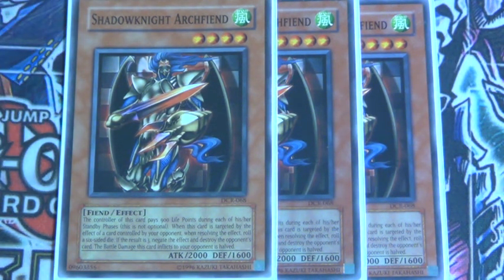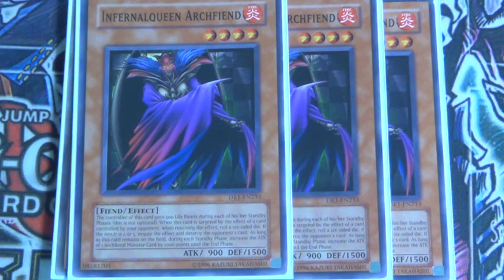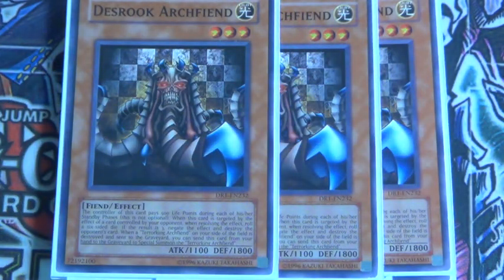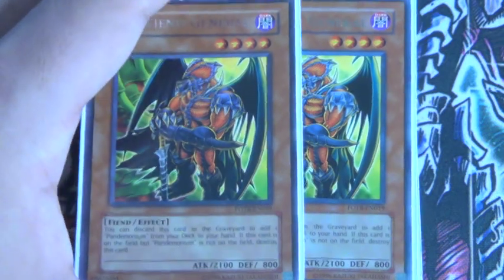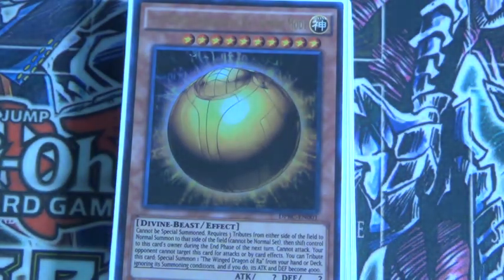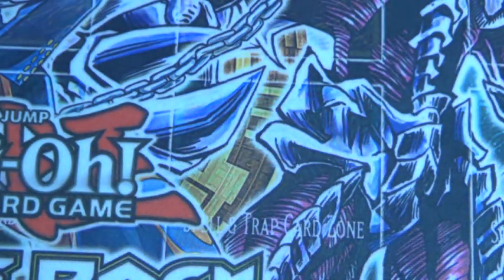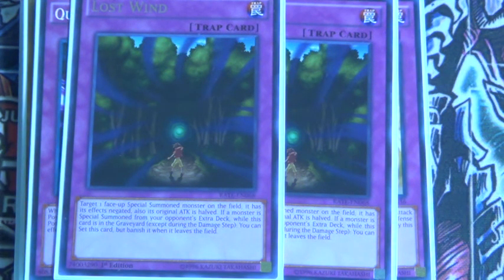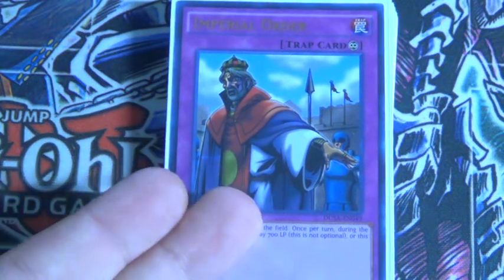Yugioh Archfiend Stun deck profile (Full In Depth)